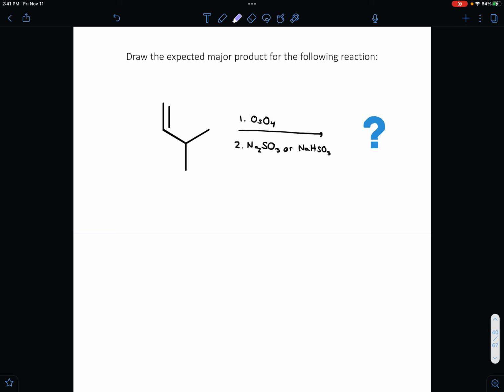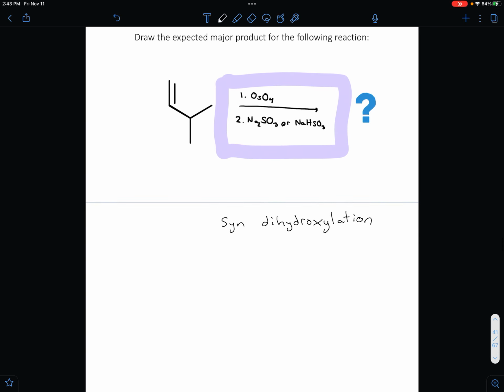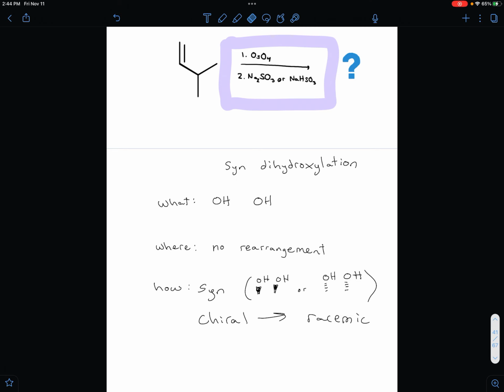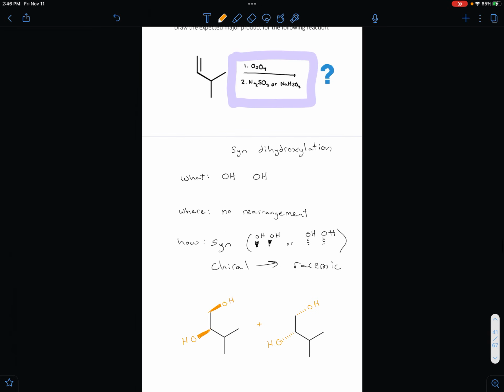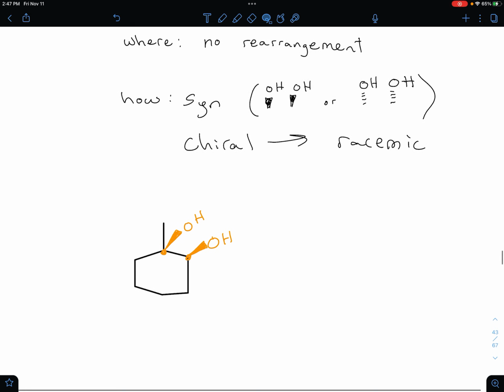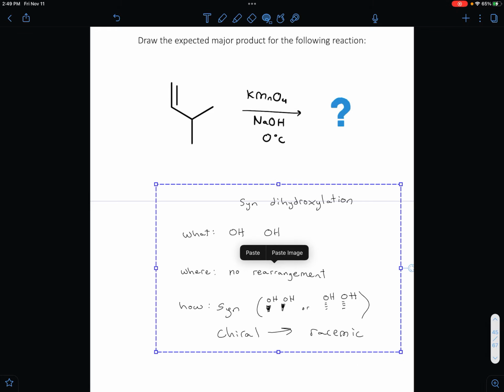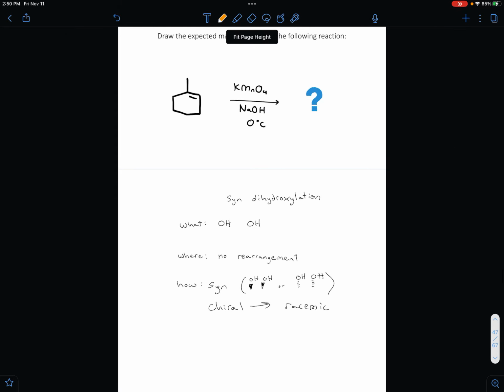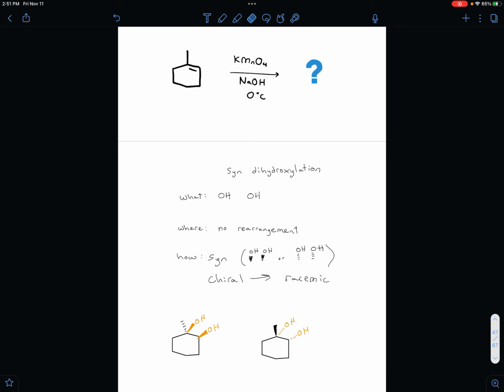Extra Practice: One-Step Synthesis with Syn Dihydroxylation